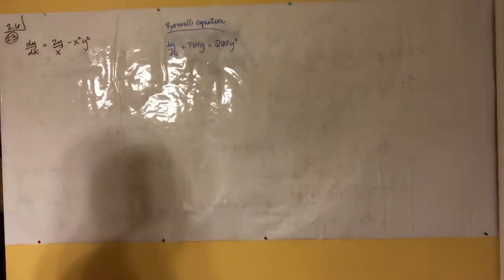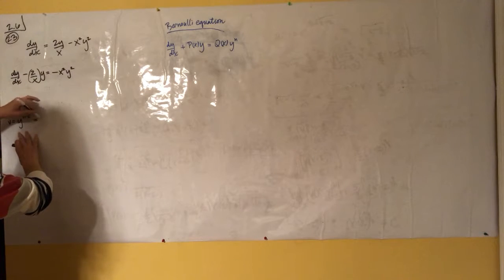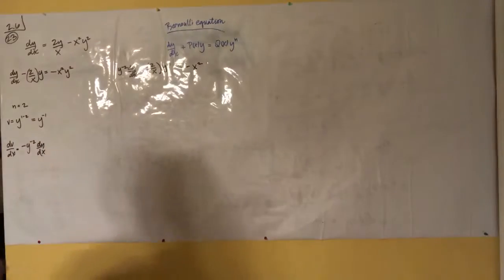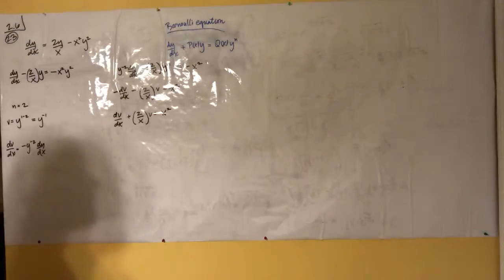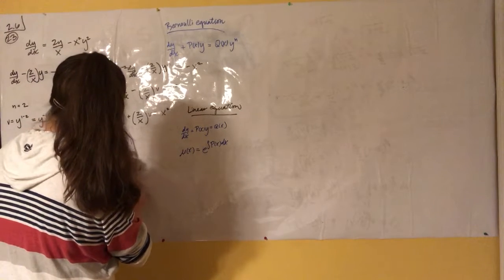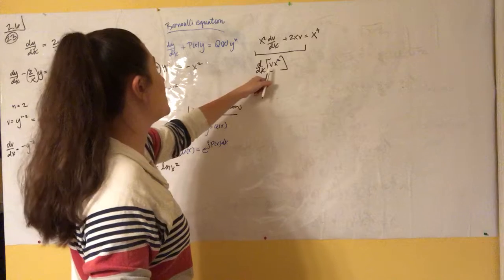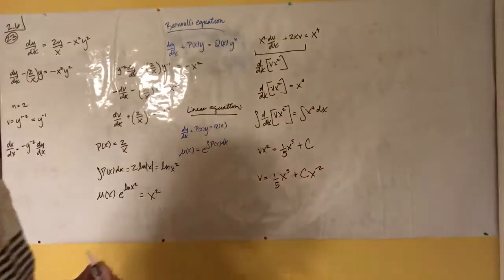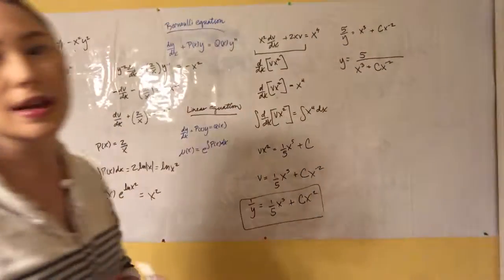Bernoulli equations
Differential equations - watch me solve a Bernoulli equation.